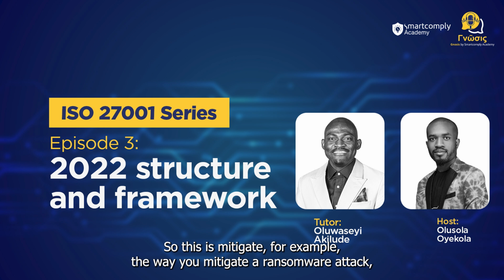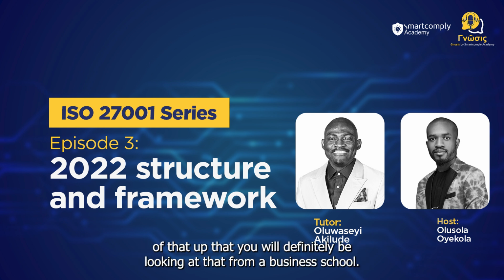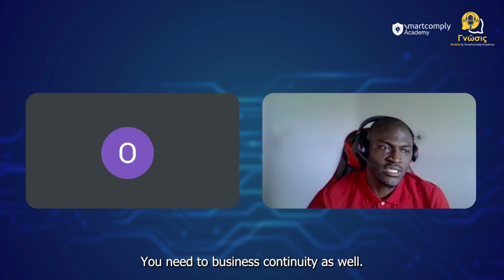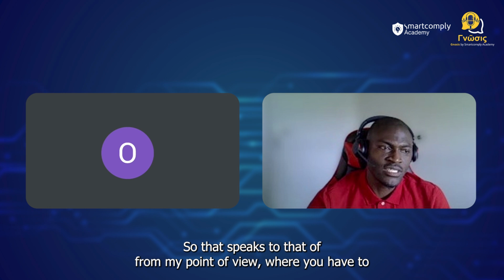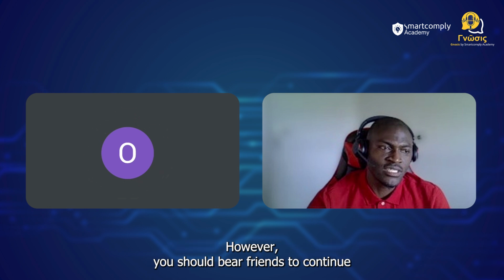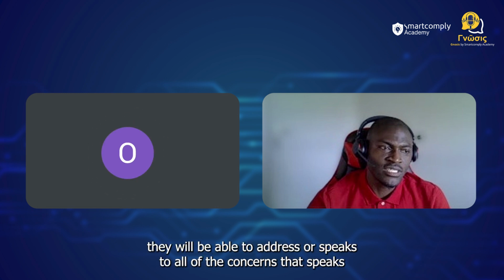Gnosis by S,artcomply Academy (Ep 3) - ISO 27001: 2022 Structure and Framework.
It's the 3rd episode ISO 27001 series, and the host, Olusola Oyekola alongside our amazing tutor, Oluwaseyi Akilude discussed the ISO 27001: 2022 Structure and Framework.

This episode is packed with all you need to know about the build up pf ISO 27001 structure!
Ready to take the next step? Enroll in our comprehensive training programs at smartcomply.academy.com to become a Certified Cybersecurity Professional.

We're here to help you every step of the way!